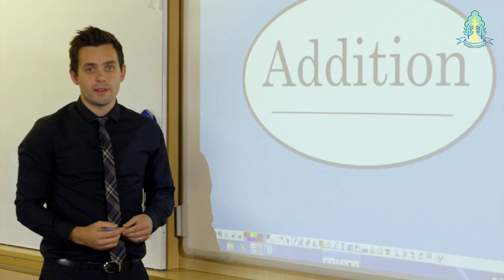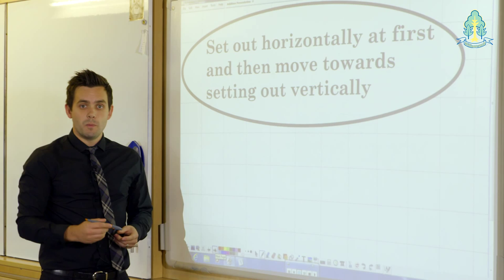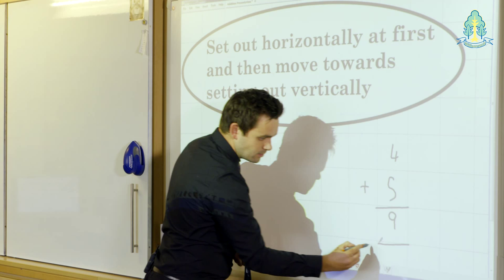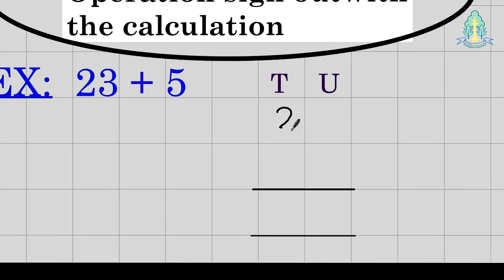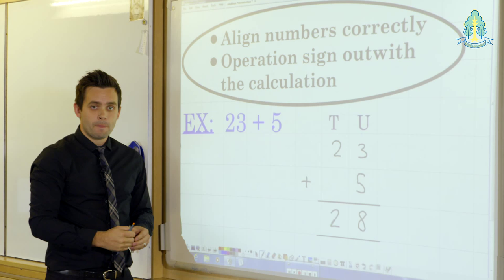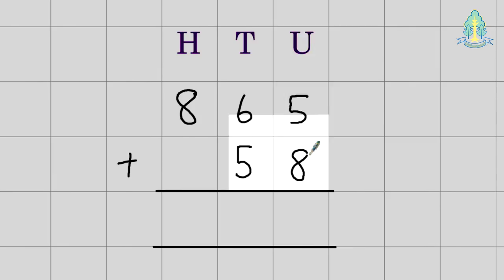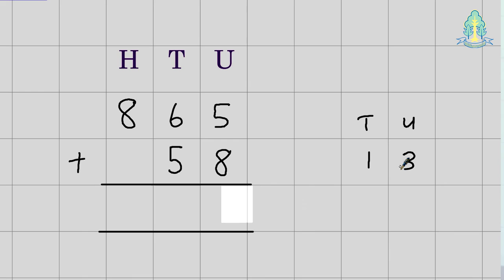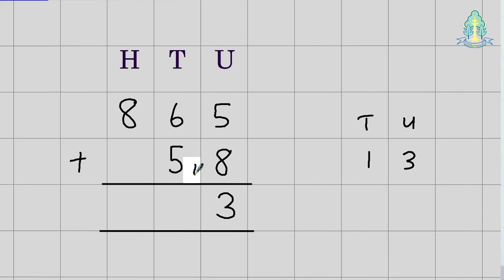Addition Explained - Williamwood Cluster Maths Support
The common approach to teaching Addition in the schools within the Williamwood High School Cluster – Busby Primary, Carolside Primary and Netherlee Primary